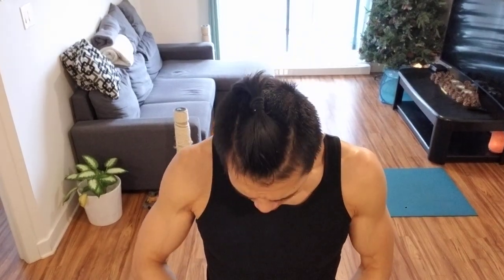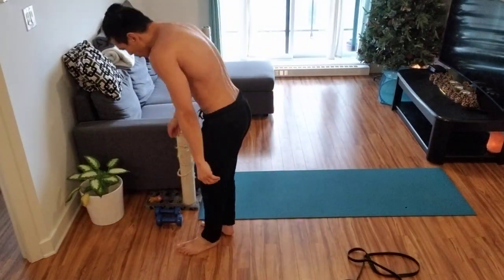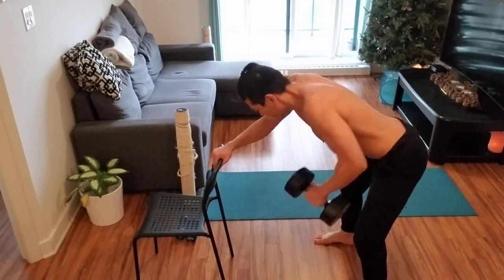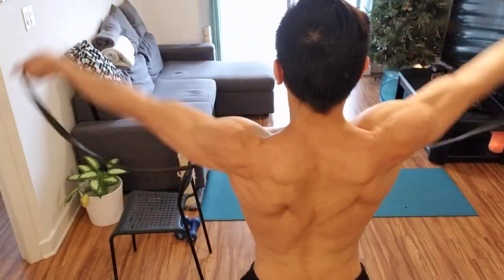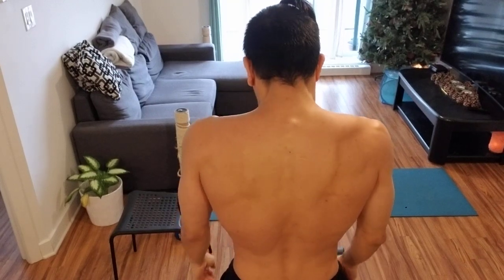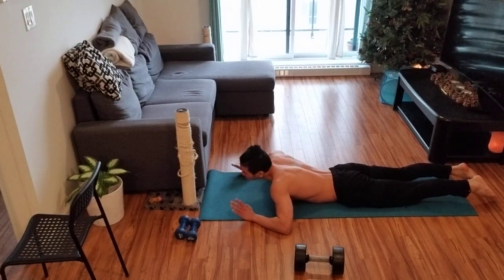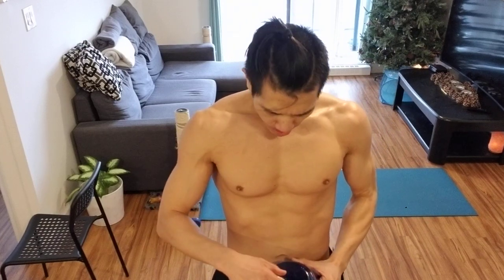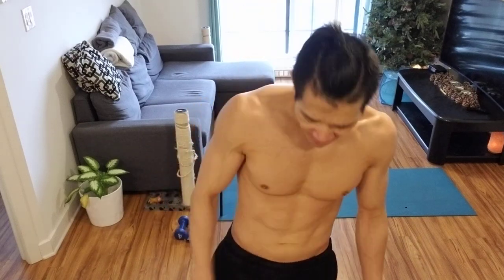O G Back Quarantine Workout